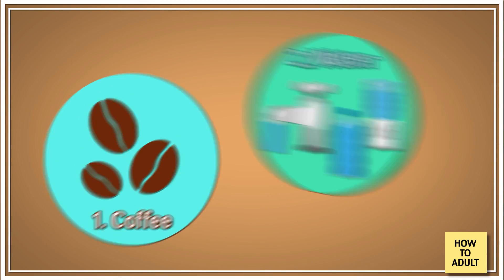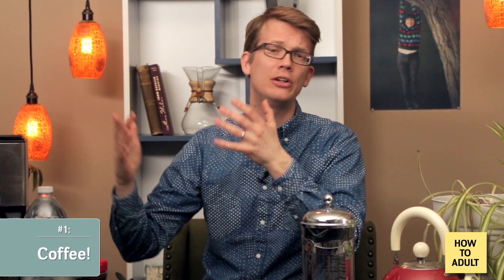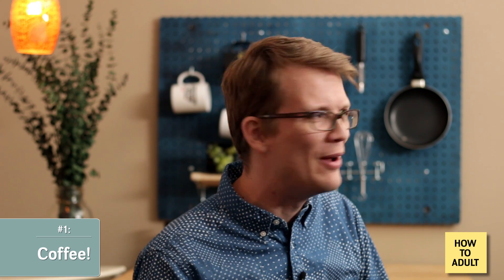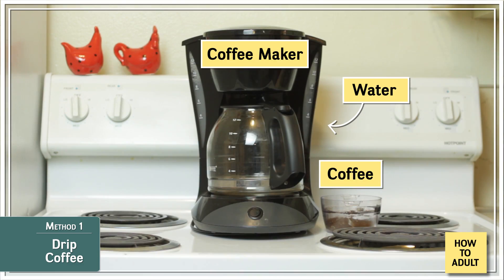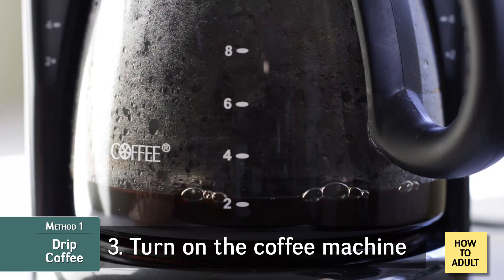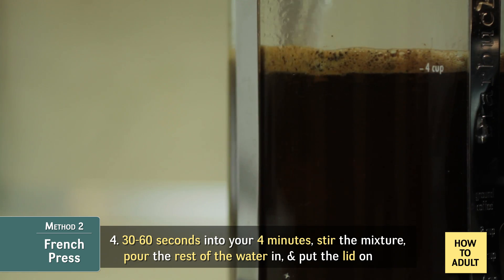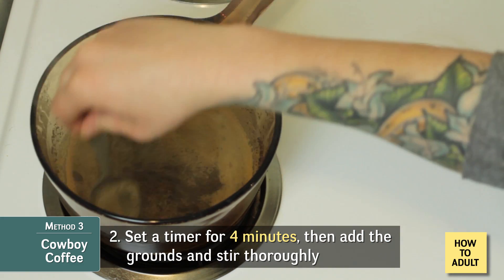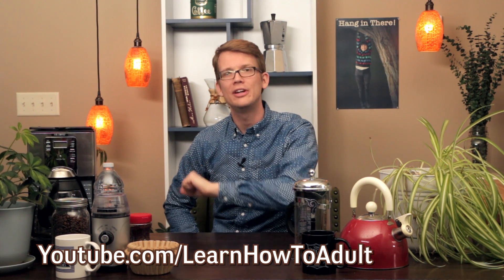How to Make Coffee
Whether or not you've cultivated a craving for coffee, knowing how to make it is a useful skill. Hank will teach you the basics and then go over 3 methods for brewing a cup of joe.

Or at DFTBA Records!